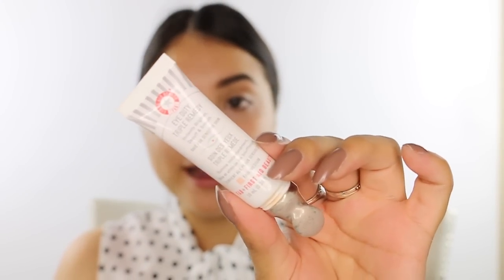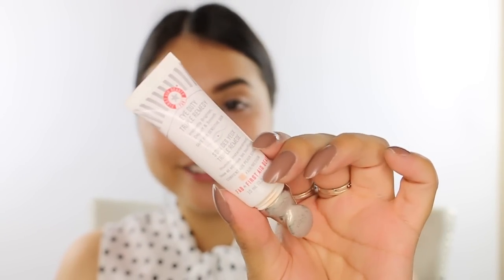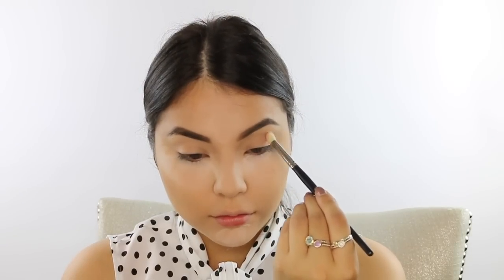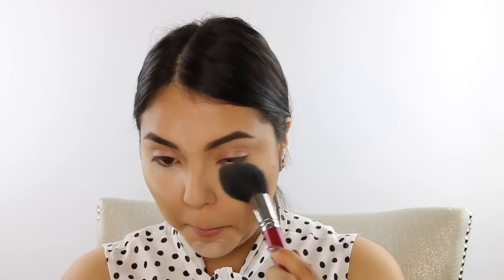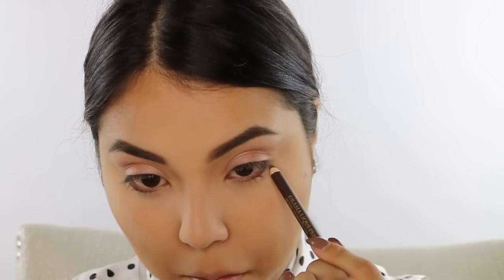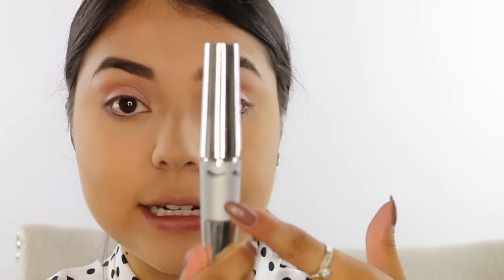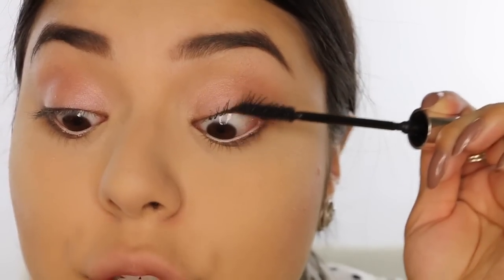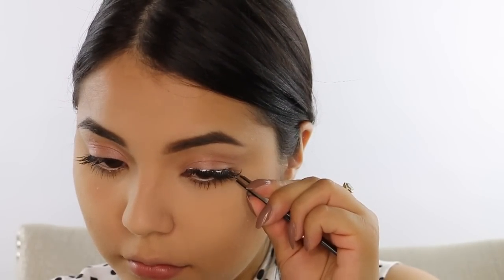Work/Office Makeup Tutorial | Classic Everyday Look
♡ PRODUCTS

First Aid Beauty Triple Eye Remedy
Chanel Perfection Lumiere Foundation - 30
Bare Minerals Well-Rested Face & Eye Brightener
NARS Creamy Concealer - Custard
e.l.f. Cosmetics HD Setting Powder
Rimmel London Sculpting Palette By Kate Moss - Coral Glow
UD Naked 3 Palette
Clinique Flutter to Full Mascara
Andrea 45 Lashes
Lancome Liqui-Pencil - Brulee
Estee-edit eye kajal - Nude
Bare Minerals Moxie Lip Liner - Liberated
Lancome Color Design Matte Lipstick - Inconspicuous